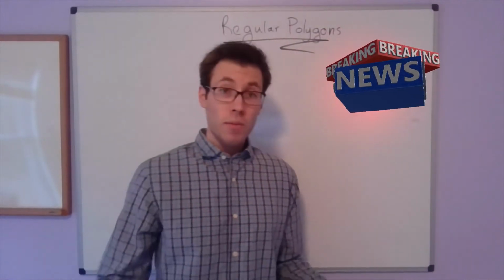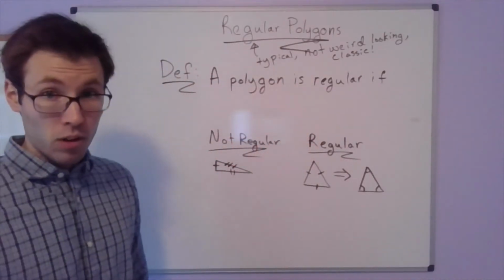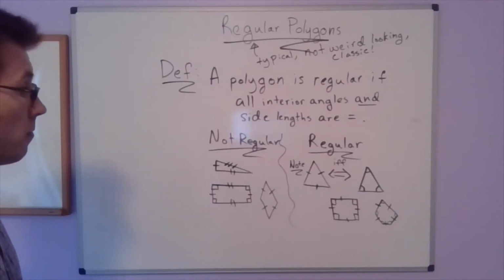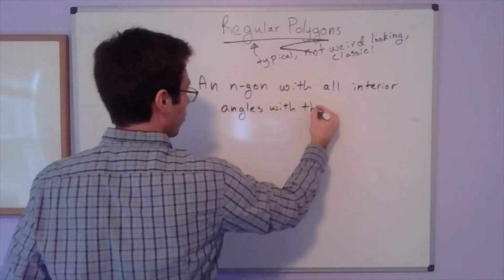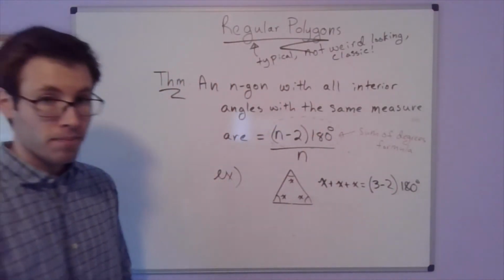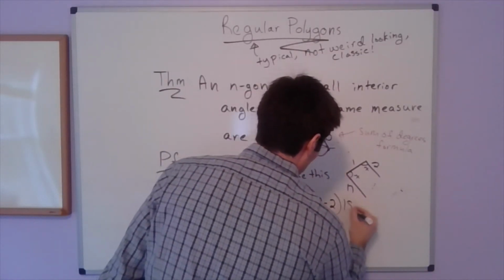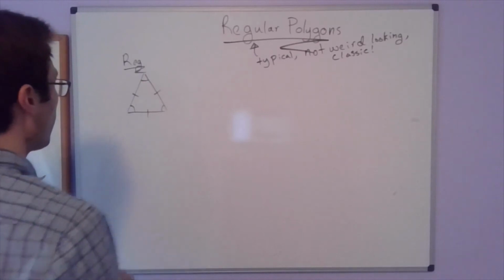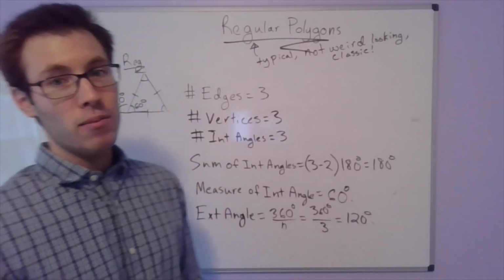Regular Polygons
Proof involving regular polygons, interior angles, exterior angles, etc.